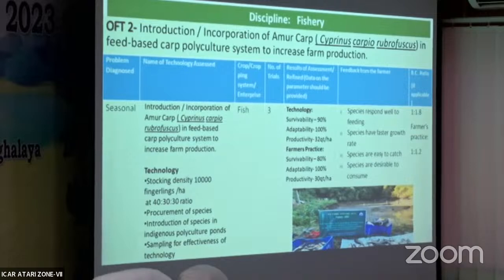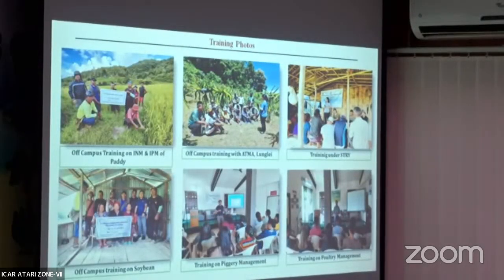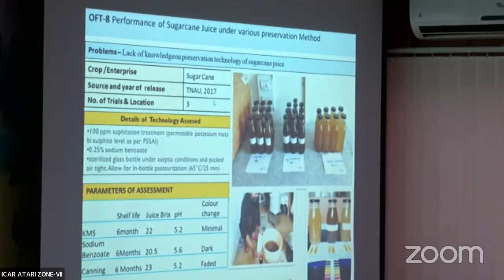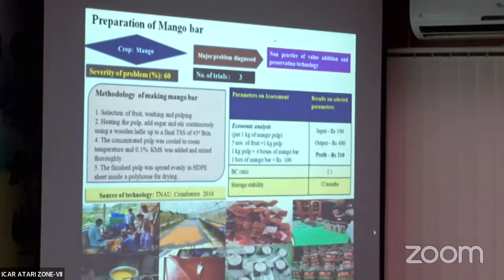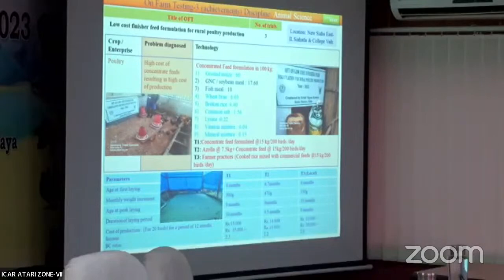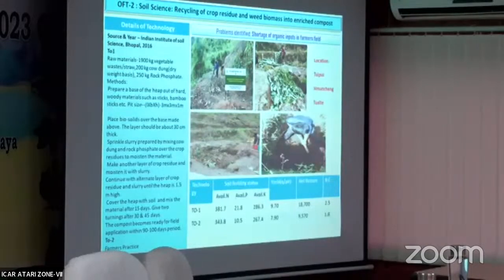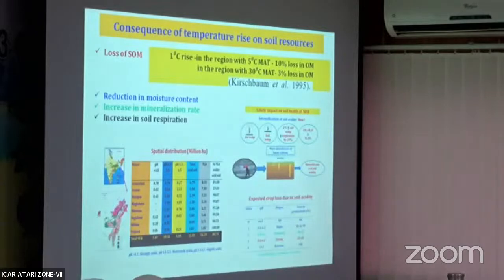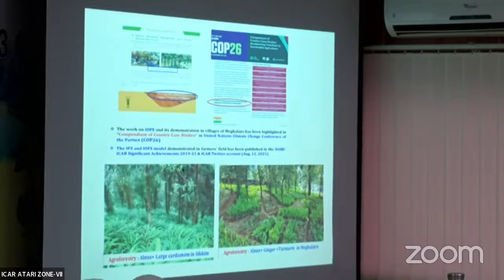Annual Zonal Workshop of KVKs of Zone-VII) : 2023 DAY-2